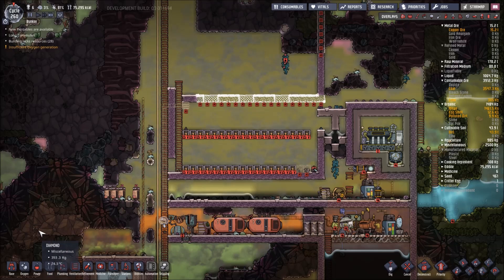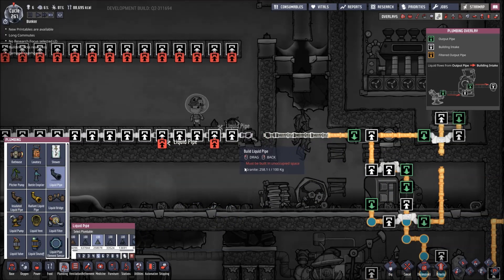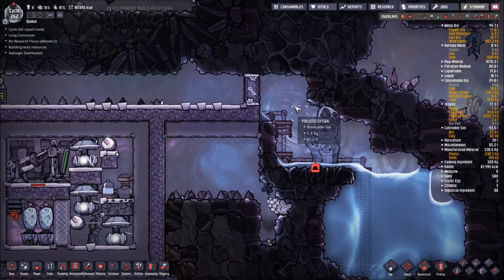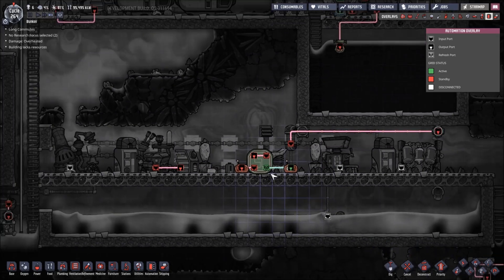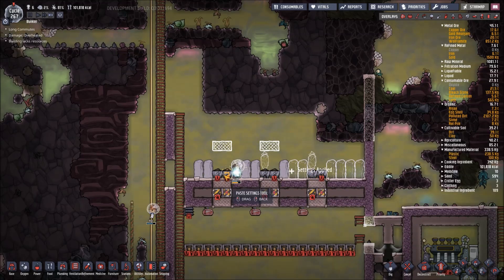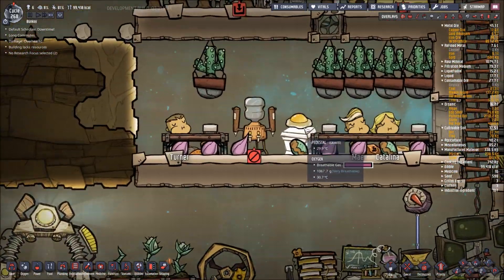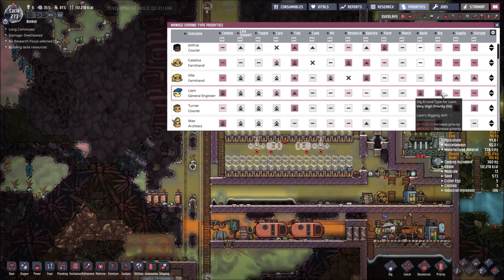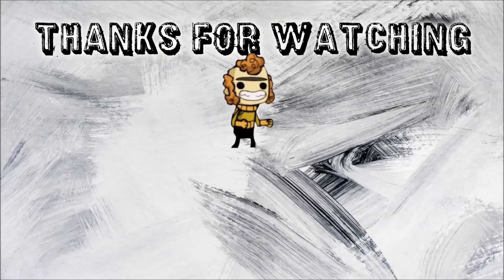Oxygen Not Included Ravaging Hunger Ep10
Continuing work on the bristle farm and overcoming design flaws.